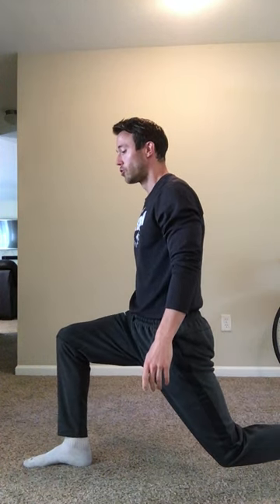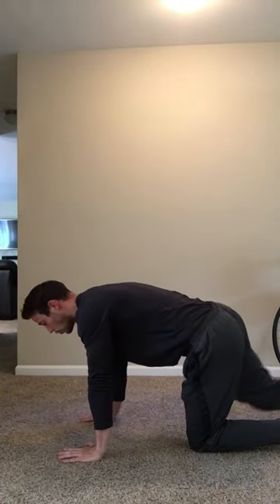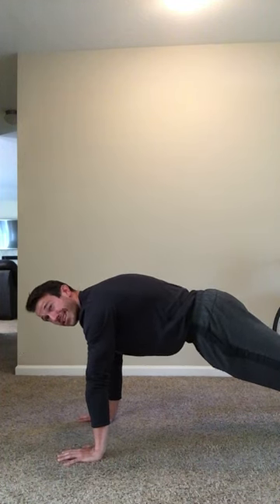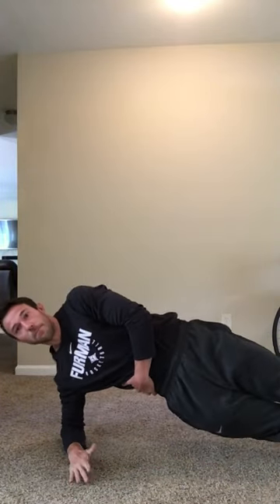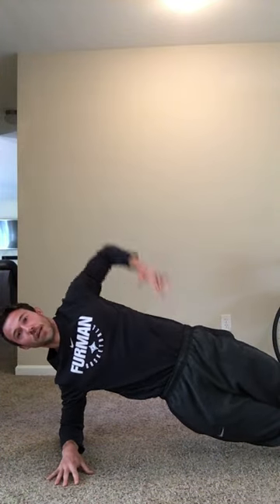Eccentric 2 - Basketball Home Workout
A1) Single Leg EYES SHUT Tree Pose     - 20 seconds each leg
A2) Shoulder Around The World               - 8 reps each arm
A3) Split Squat 6 second Eccentric          - 6 reps each leg
A4) Scap Push Ups  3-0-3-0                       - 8 reps
A5) Side Plank Top Hand Rotations         - 12 each side
X 6 Rounds